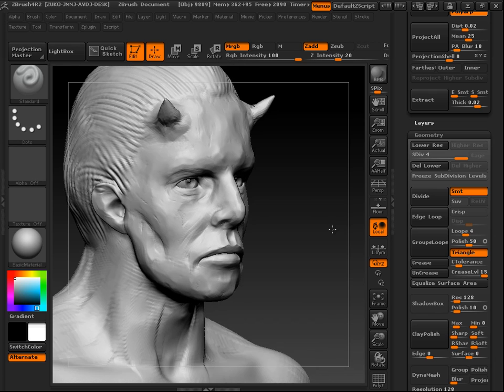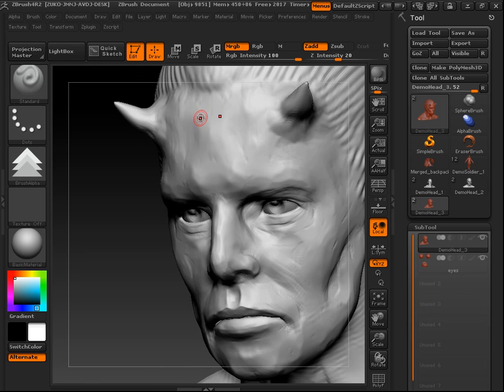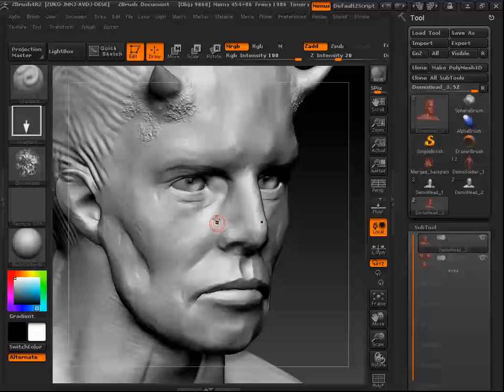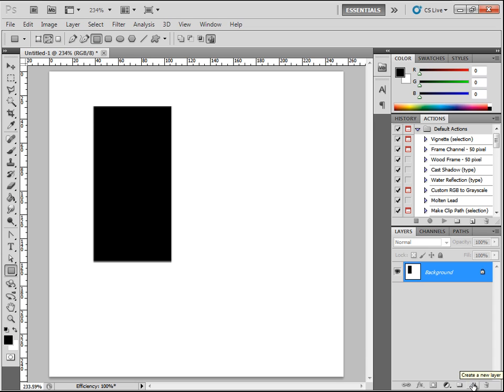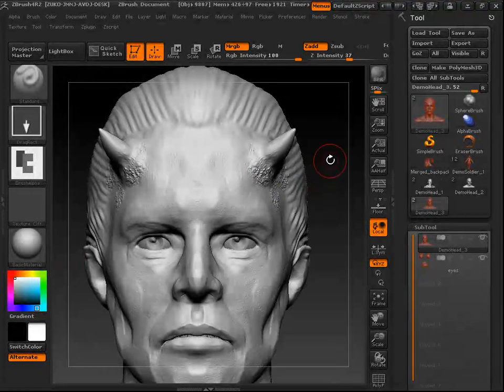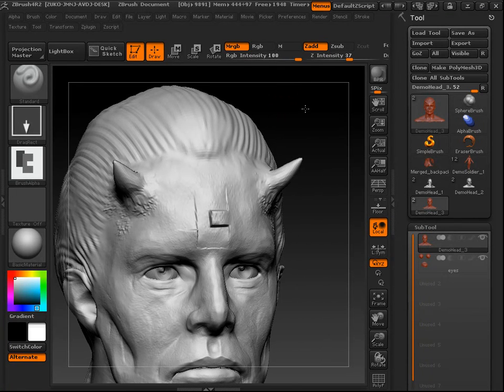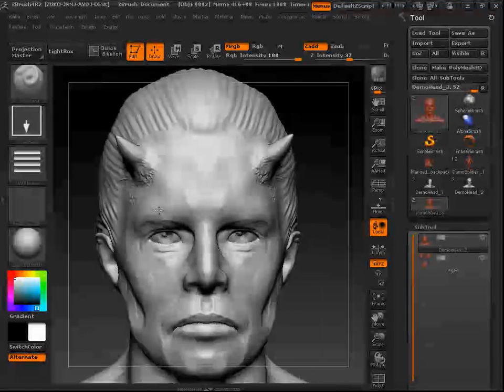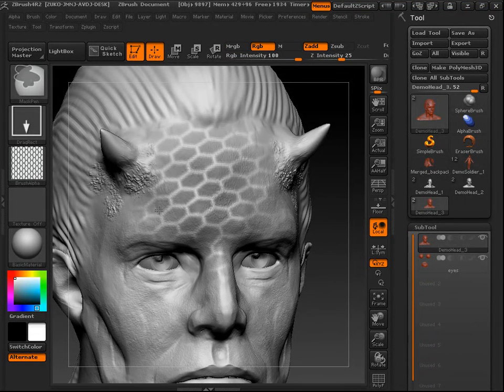Z Brush Basics - Lesson 7 of 10 - Alphas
ZBrush Basics - Lesson 7 of 10 - Alphas

In this lesson, we will go into using alphas in your workflow, how they work, and how to also create your own within Photoshop for use in Zbrush.

In this lesson, I will teach you about using alphas with sculpting, how to access them, and how to create your own within Photoshop.

This is my free tutorial series to introduce newcomers to ZBrush, a very powerful digital sculpting program. I am providing this as a courtesy to those who wish to learn about the program, and gain a basic understanding of it's functions.

I must emphasize the word "basic" here, as we will not be going in depth on a number of advanced features(that term is up to debate, but regardless). The foundation of this series is to get you associated with the basic tools and navigation of Zbrush. For advanced tools and techniques, you can view a number of alternative sources, as well as other Youtube videos covering them. They are not difficult to find.

You may view the other videos on my Youtube page, as well as my various speedsculpts.

Thank you for viewing and I hope you learn something!

*Please excuse my nervousness, as this is my first tutorial - also sorry for the bad audio!